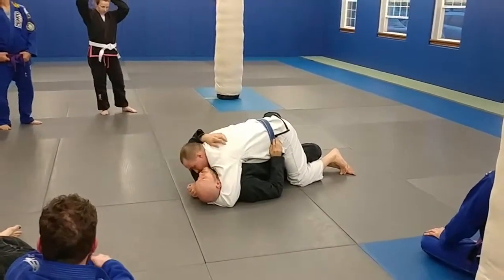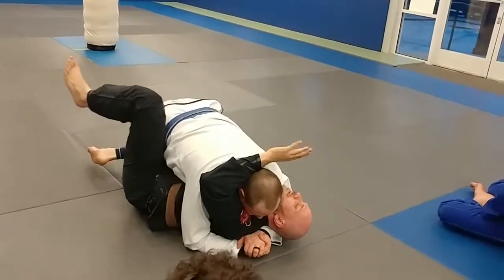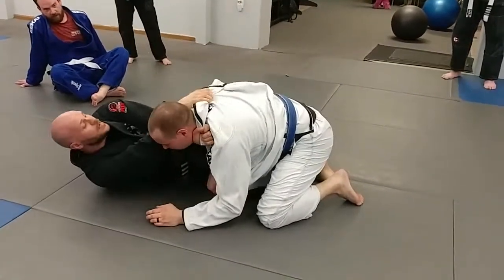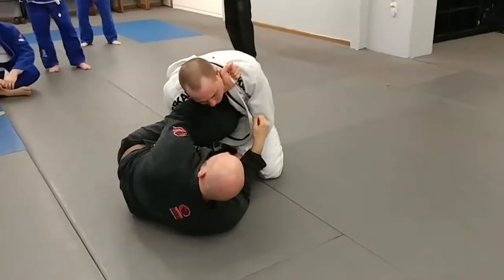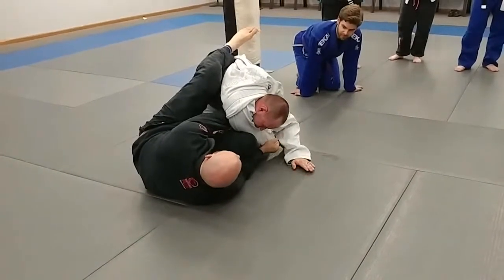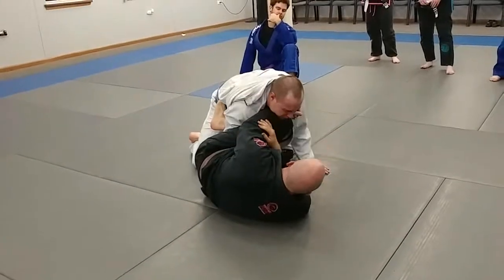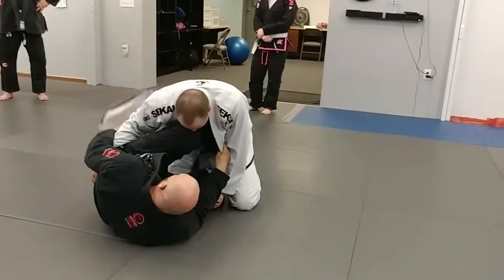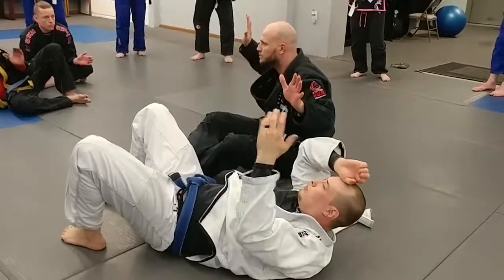2018-04-04 - lapel chokes from half guard